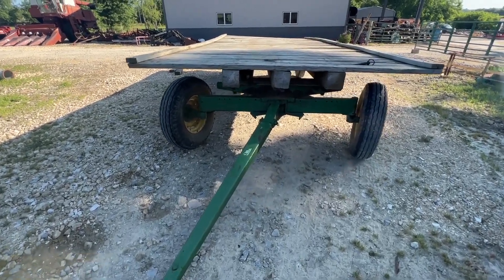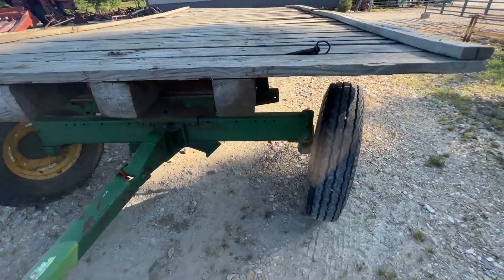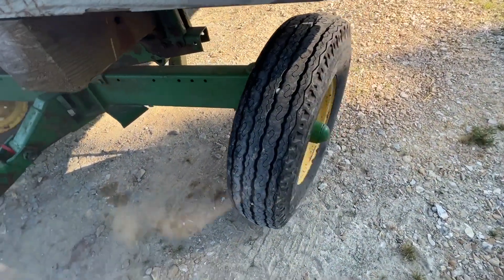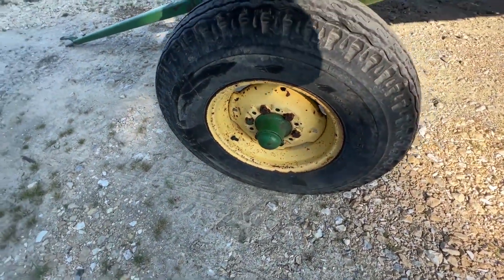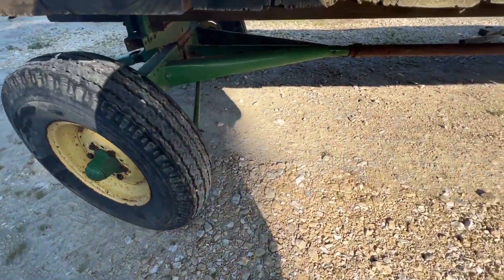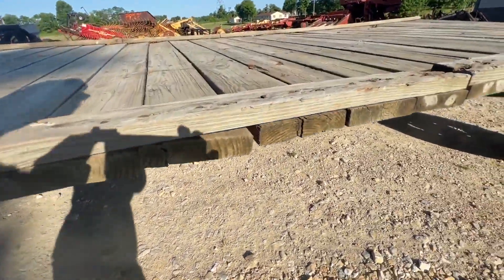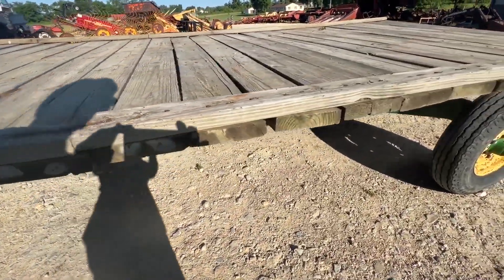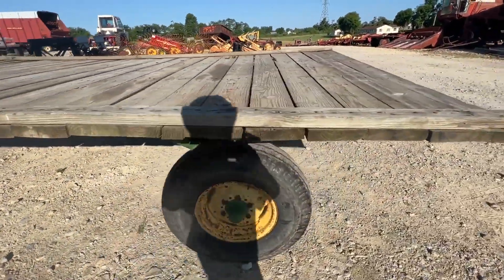JOHN DEERE 1065 For Sale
8x18' bed, good HD tires, bed is a little weak, tows great!  Watch the video for more information.  Fresh Wagons